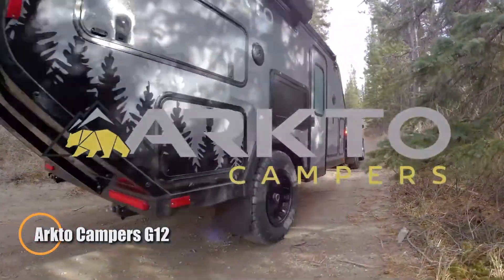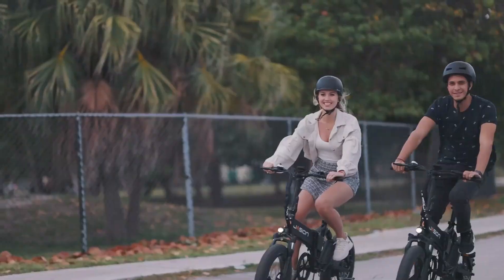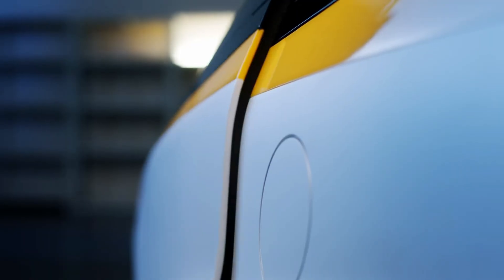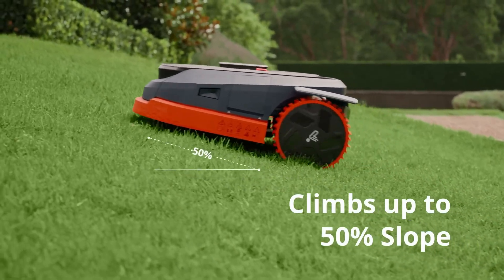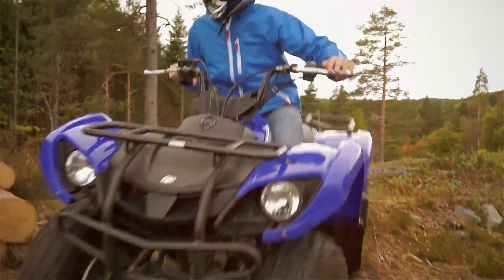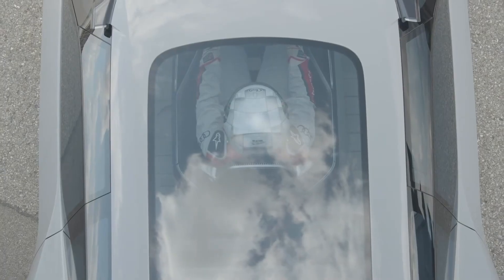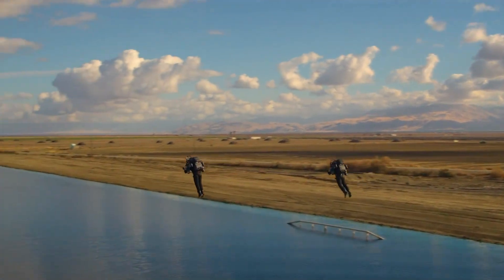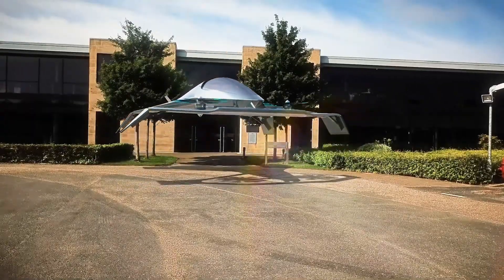15 NEW INVENTIONS THAT WILL CHANGE THE WORLD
15 NEW INVENTIONS THAT WILL CHANGE THE WORLD

Discover 15 groundbreaking inventions that are shaping the future! From mind-blowing AI technologies and futuristic transportation to revolutionary medical breakthroughs, these innovations are set to change the world as we know it.

00:00 - Arkto Campers G12
01:18 - Air Drive
02:18 - Jasion EB7 2.0
03:18 - Aircraft Sky Deck
04:16 - AeroMobil 4.0
05:20 - Bike Surf Fitness
06:11 - Segway Navimow X3 Series
07:34 - Boomer Buggy Split
08:42 - Yamaha Grizzly 125 CC
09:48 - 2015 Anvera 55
10:49 - Audi PB18 e-tron
11:53 - Engler Superquad
12:56 - Jetpack Aviation JB-12
14:00 - WIRobotics ALLEX
15:17 - Aston Martin Volante Vision